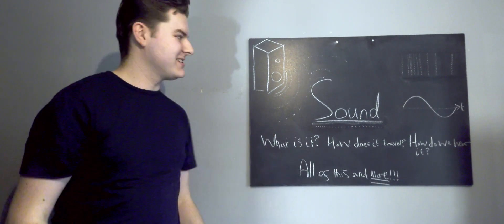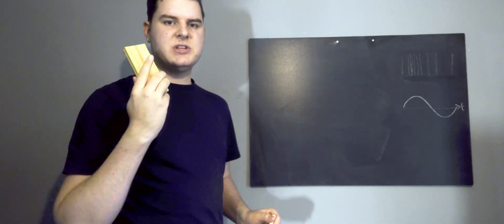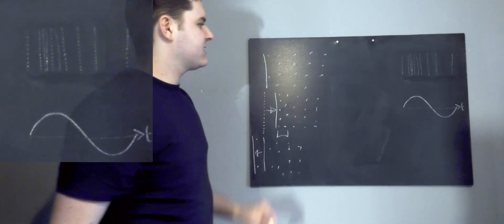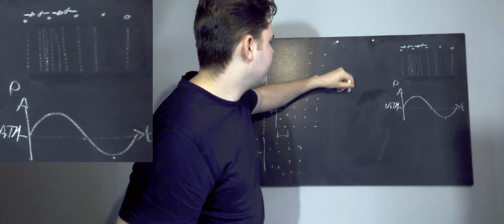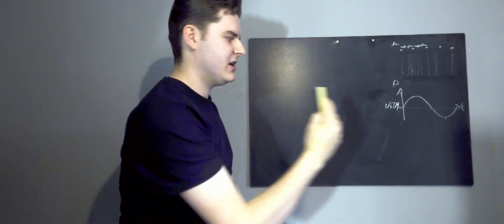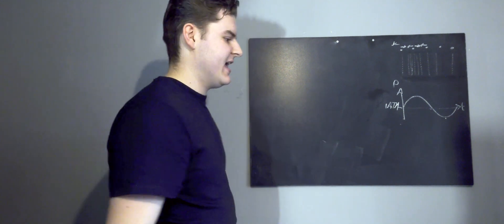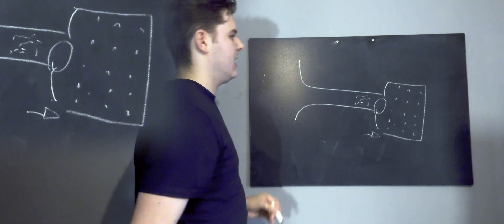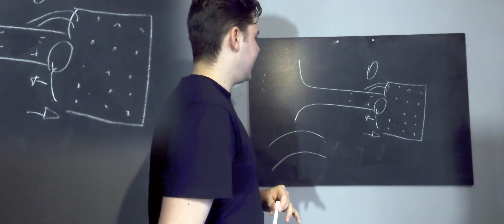Loudspeaker Design: Acoustics Basics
In this loudspeaker design series, I will teach you about many aspects you should probably consider during the design process.

This first video should hopefully help give you some basic understanding of how sound is generated, transmitted, and heard.
These fundamentals should help provide a good foundation of knowledge for future topics I may cover, whether they be purely loudspeaker-oriented or something else acoustics related, such as room acoustics.

In this video, I concentrate on the particle model of sound since it is true to life, and therefore (I believe), the most translatable to any similar topic or model. Other models are usually simplifications of the particle model to help reduce the complexity of calculations, simulations and understanding, but this is the base model, and therefore, in my opinion, very important to understand how everything actually works. Rather than just hearing something to be true and believing it; I believe fundamental understanding is necessary to get a strong grasp of acoustics as a whole.